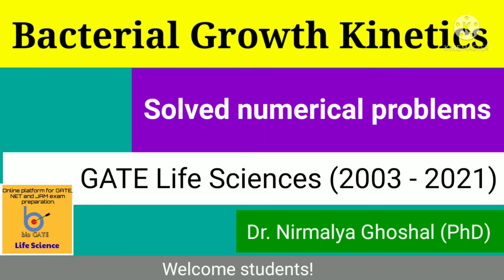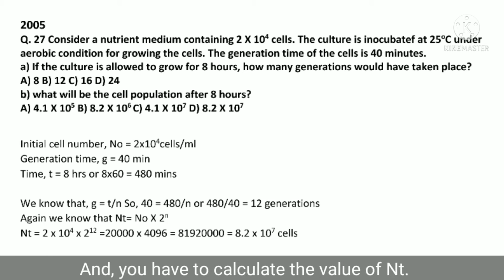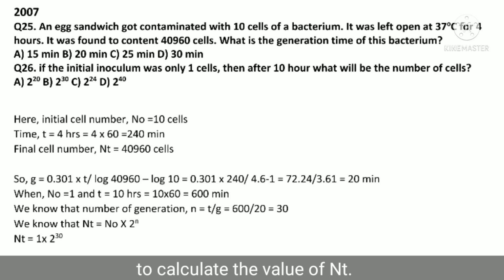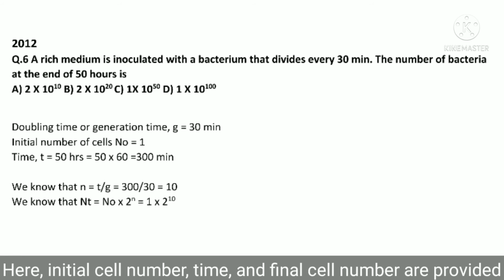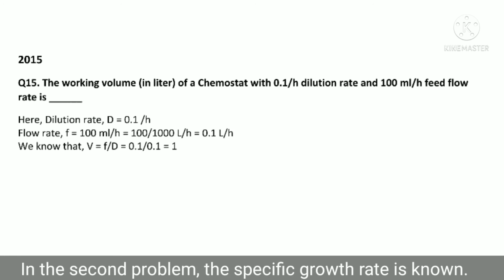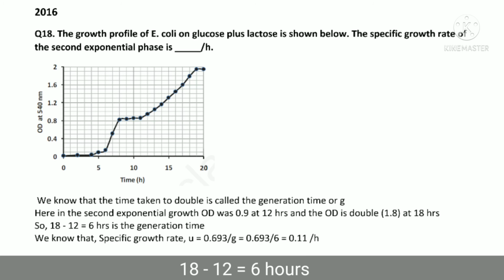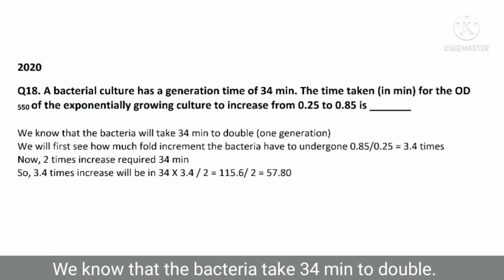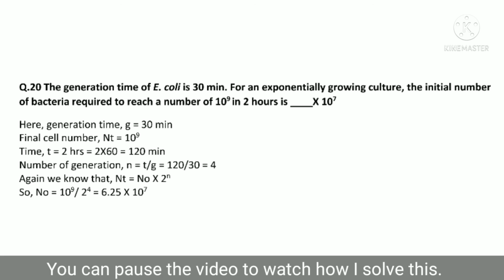Bacterial Growth Kinetics (GATE 2003-2021)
I have solved numerical problems from the topic Bacteria Growth Kinetics. Nearly, 20 years previous paper of GATE Life Sciences have solved here in this video. All problems are arranged year wise. So, you don't have to search them from the previous year question paper. In order to make the video short, I have finished them quickly, but you can pause the video and watch how I solved it. Organizing institute are also mentioned, so, you can also predict the pattern of question from this video. I hope this video really helps you a lot.